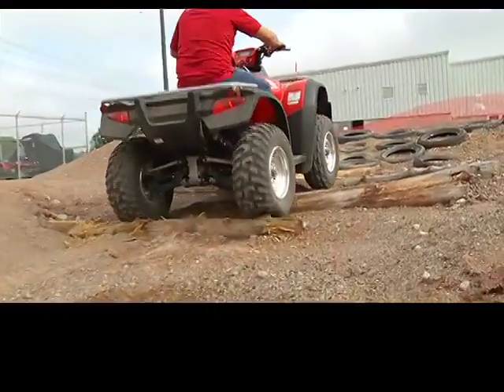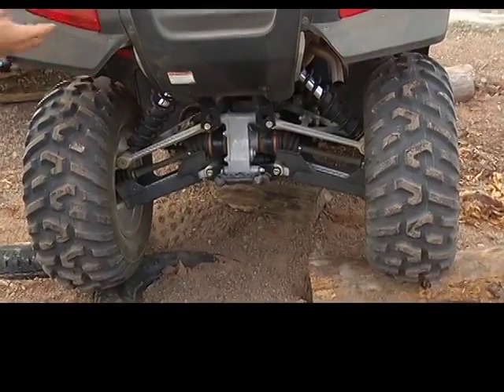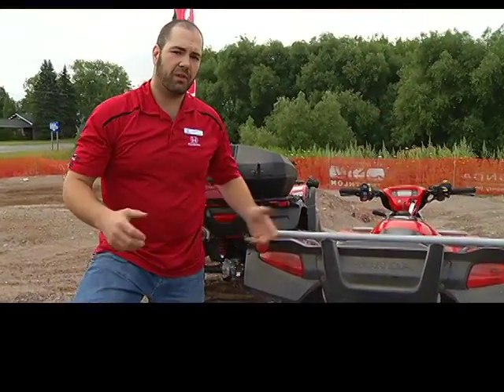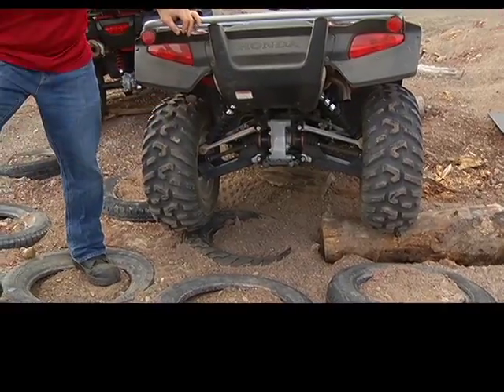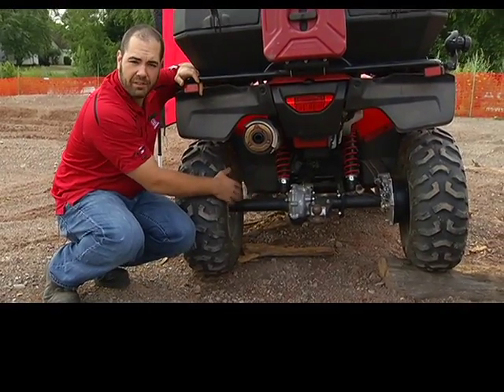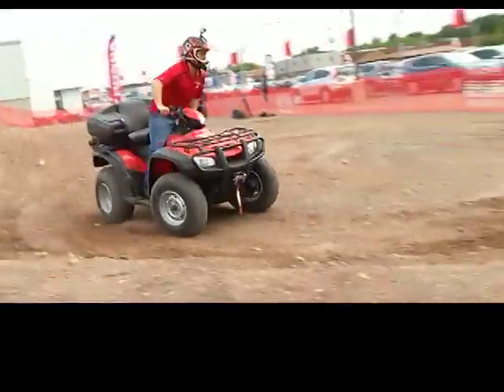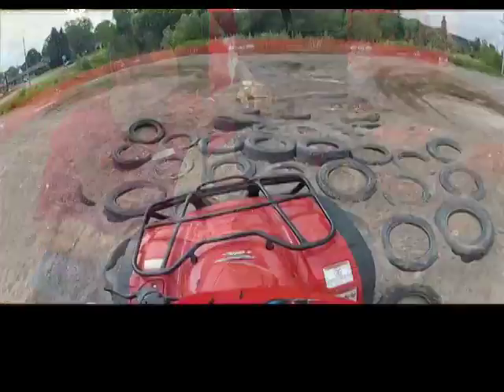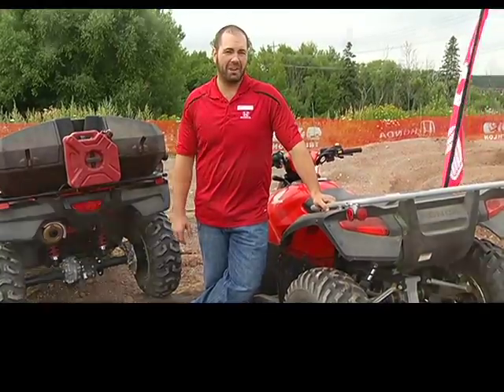Motorsports - ATV Suspension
Alex from Great Lakes Honda shares some information about Independent Rear Suspension Off-Road ATVs and Solid Axle Off-Road ATVs.